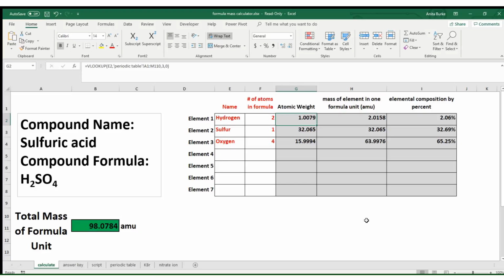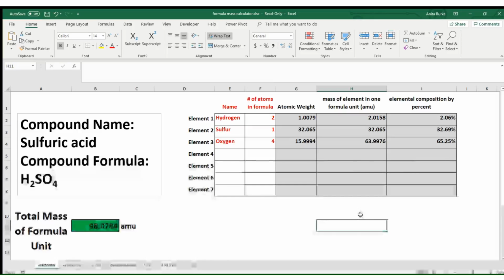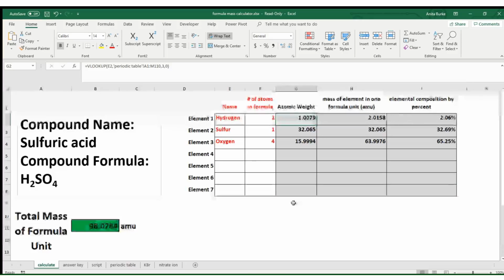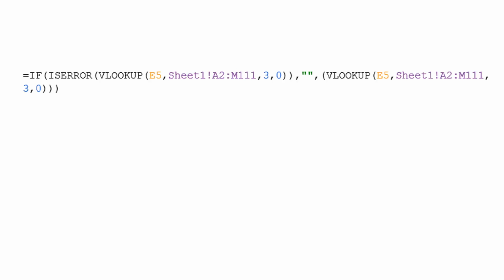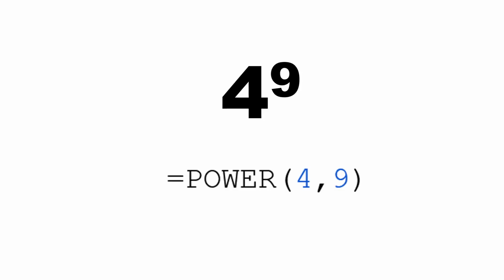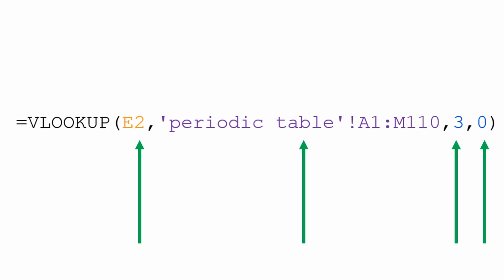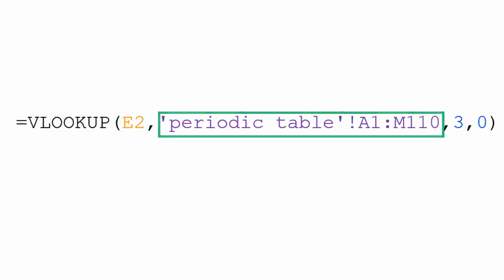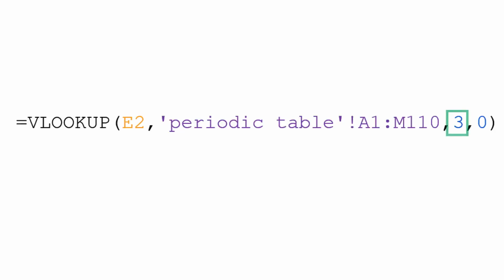How to build your own formula mass calculator in Excel Part 2